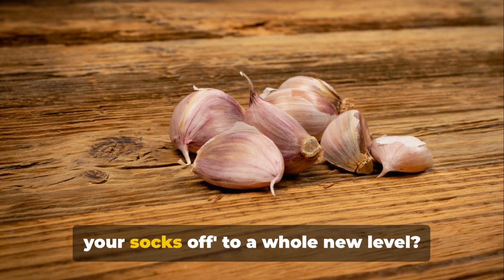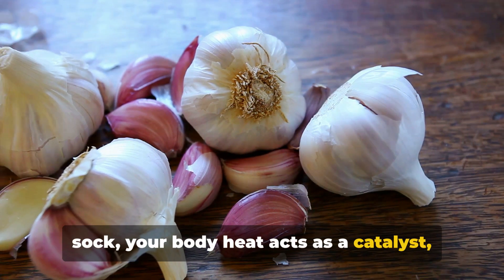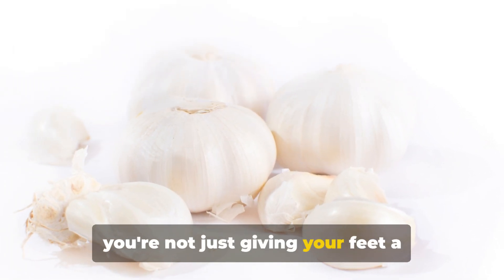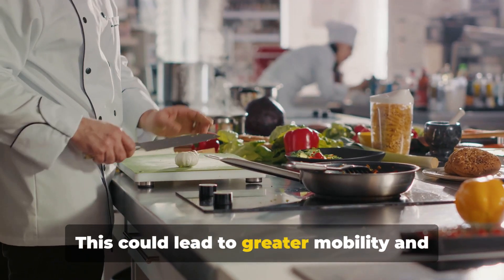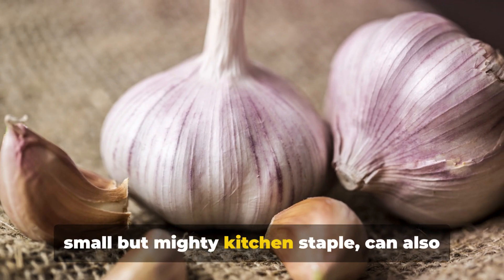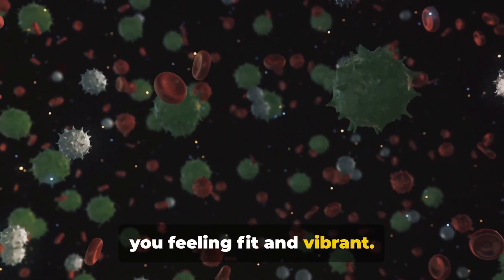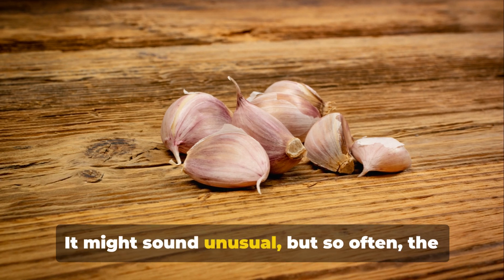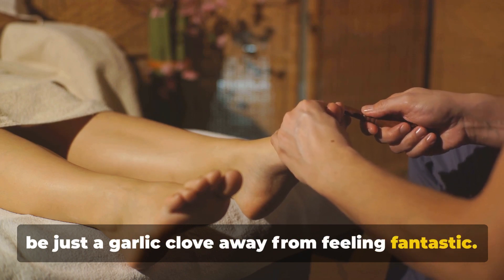Unlocking the Power of Garlic: The Secret to Healthy Feet!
Discover the surprising health benefits of placing garlic cloves in your socks before slipping on your shoes! In this eye-opening video, you'll learn how this simple yet effective practice can combat foot odor, infections, and even alleviate inflammation and discomfort. Explore the science behind garlic's antimicrobial properties and its potential to stimulate reflexology points on the feet for overall wellness. Join us as we delve into the world of foot care revolutionized by garlic, offering a natural solution to common foot problems. Say goodbye to foot woes and step into a world of comfort and health with garlic-infused socks!